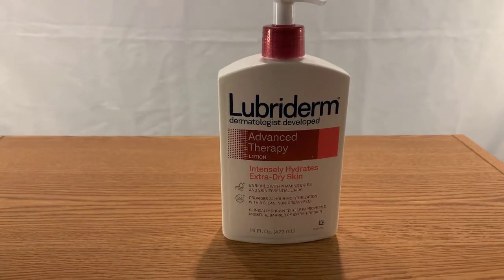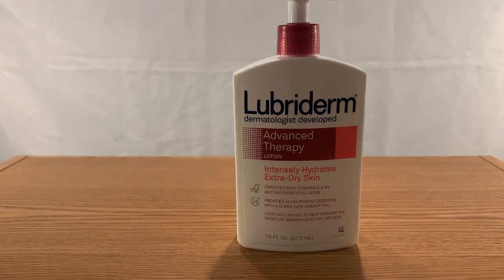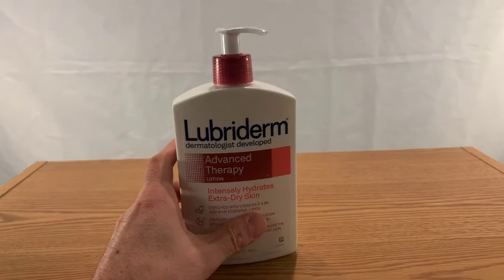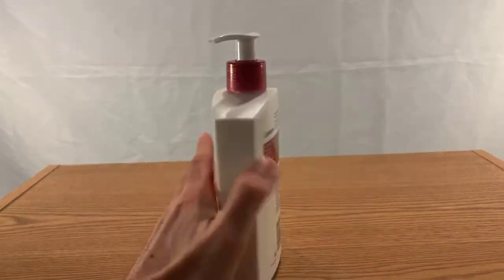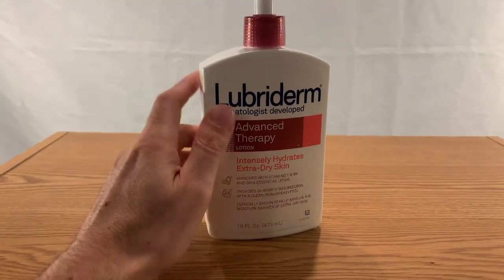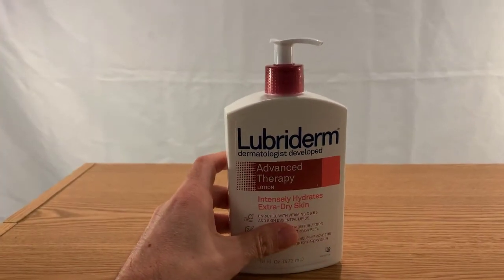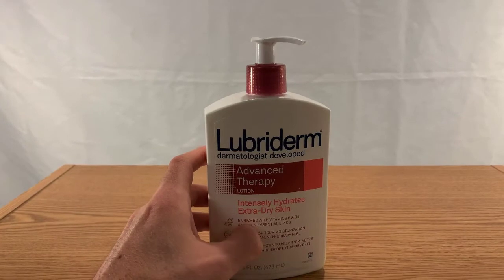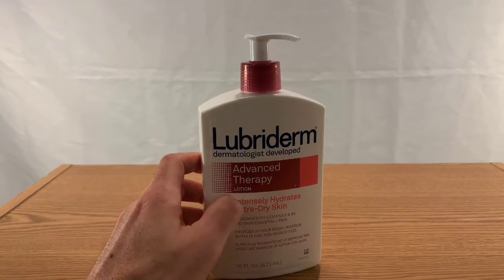Lubriderm Moisturizer Reviews - My FAVORITE Lotion!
Purchase on Amazon